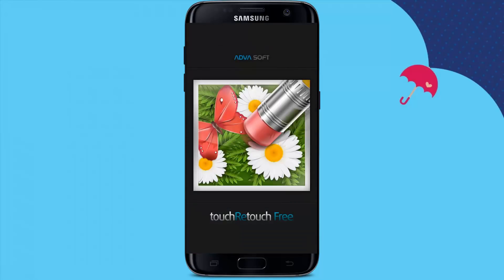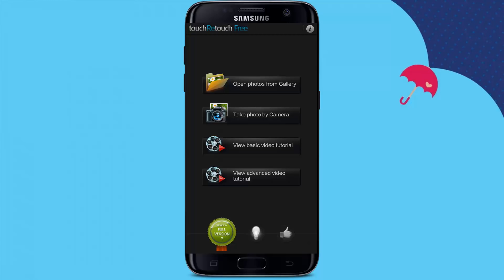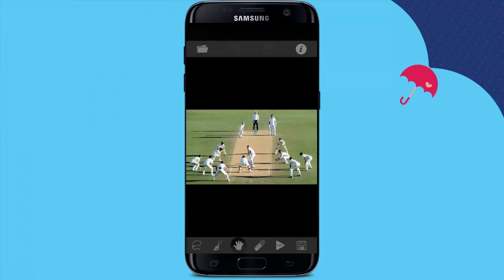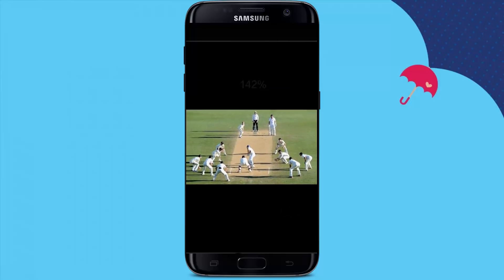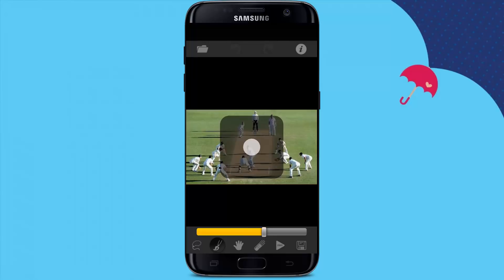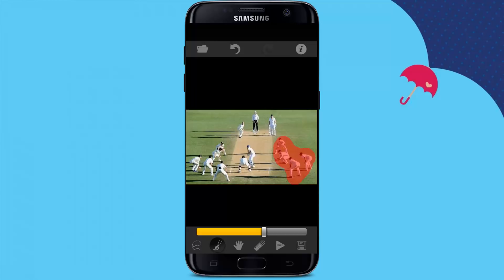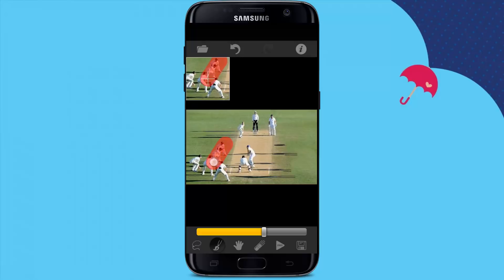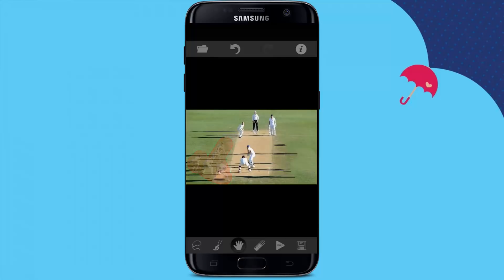ನಿಮ್ಮ ಪೋನಿನಲ್ಲಿ ಯಾವುದೇ PHOTO ದಲ್ಲಿರುವ UNWANTED THINGS ಅನ್ನು REMOVE ಮಾಡುವುದು ಹೇಗೆ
in this video iam going to show you how to remove unwanted things  from photos in android phone

how to remove anything from a photo kannada

how to remove unwanted things from images kannada

how to remove unwanted things from images in android kannada

how to remove any unwanted object from photo in kannada

How To Remove Unwanted Objects in Ur Photo Background Kannada

bluetooth speaker in video =